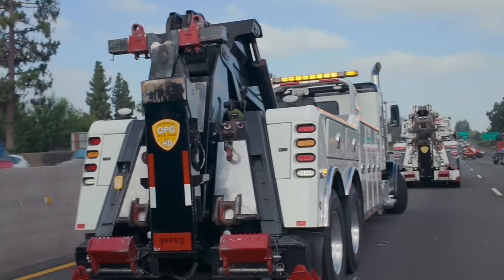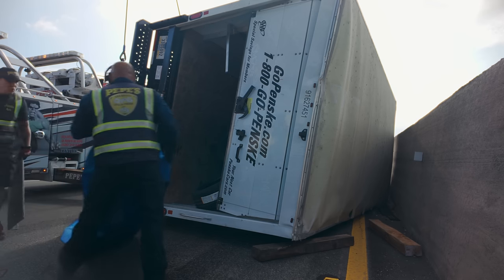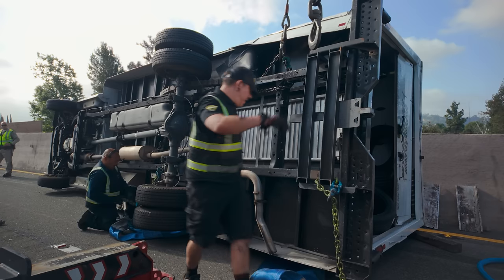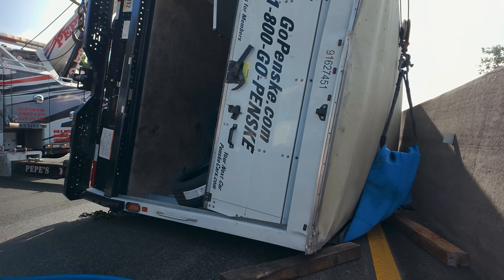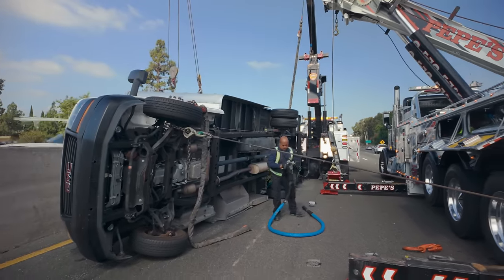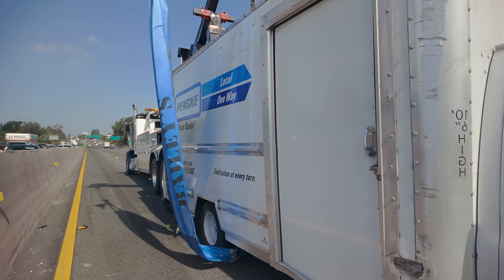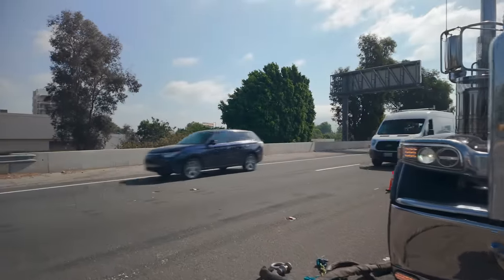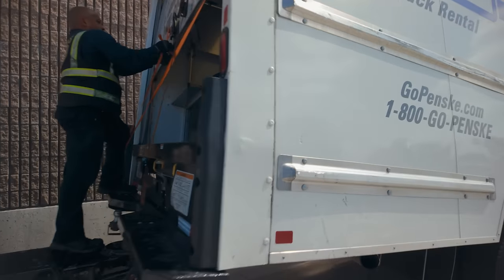Box Truck Full of Tires Flips Over on Freeway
Box Truck Full of Tires Flips Over on Freeway. Poor truck just wanted to take a little nap on the freeway. This job originally got called in as a big rig, so I dispatched myself in Hulk, my 50ton rotator. I was joined by Ricardo in our heavy wrecker to assist. Upon arrival, I saw it was just a box truck, but fully loaded with tires. These live loads on box trucks, or even trailers, are always tricky because of the integrity of the walls.

As you'll see here, the harsh impact and collision with the center divider ripped open the front. I had Ricardo pre-pick the rear of the truck and after seeing how it held, decided to use my new Bailey's Blue 2 foot wide recovery straps to hug the wall. I would have preferred a strap under the front as well, but was not able to due to space and rigging points. To compensate, I used my deck winch with a snatch block to get a low pull on the front axle so everything comes over nice and even.

Setup was quick, and in no time we got this truck up and over without any further damage and without having to offload. It might not be a big feat, but CHP is always happy when we work quick and don't have to keep lanes closed longer than needed. Especially because this isn't even our assigned area and we had to come from farther out since no local vendors can handle this job.

Ricardo was able to quickly secure it to his underlift and prepped it to tow back to a local Penske shop. What a TIRING job lol. What do you guys think? I post all my deleted videos here and other perks

►All footage was shot with a DJI Pocket 3. I also edit my own footage using DaVinci Resolve Studio.